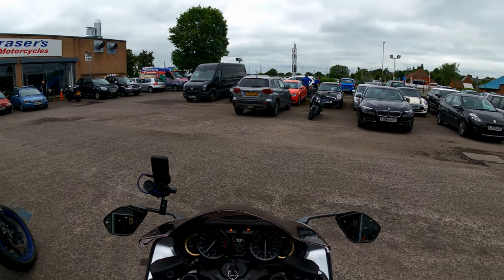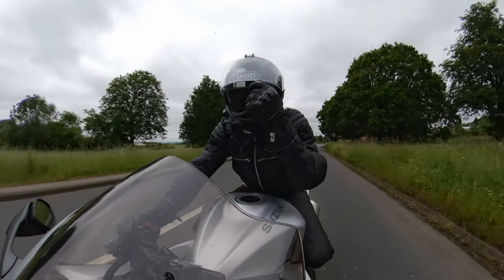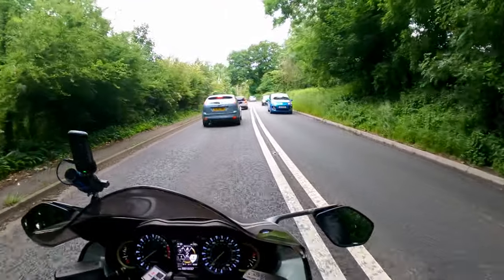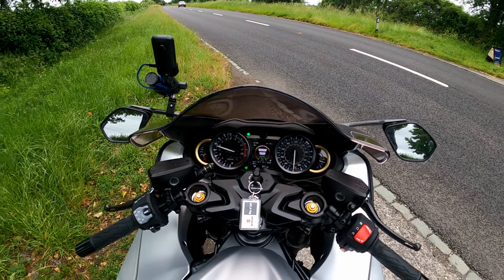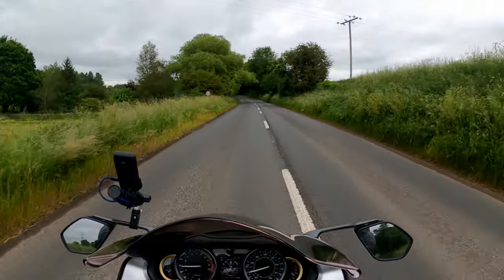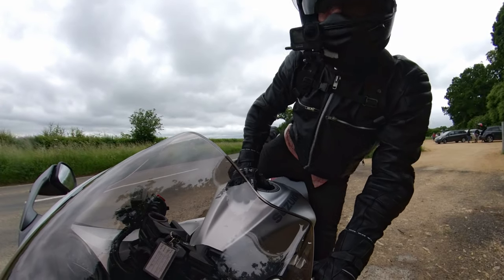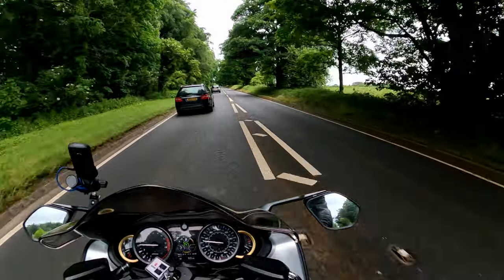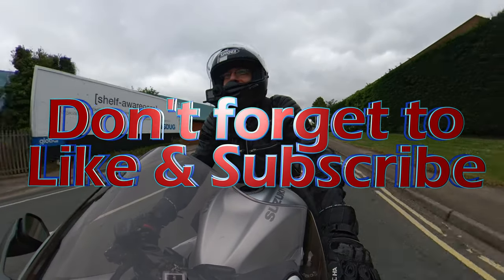2021 Suzuki Hayabusa ※ First Dates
Welcome to my First Date video with the 2021 Suzuki Hayabusa thanks to my friends at Frasers Motorcycles of Gloucester! I've never ridden one of these before so to say I was looking forward to this is an understatement. Now I didn't ride the bike for as long as I usually would so I didn't get the chance to do a decent walkaround or get it on the motorway but it was a good first impressions ride nonetheless.

Unfortunately it was a very overcast day when I rode the bike and so this might be the most drab and dingy looking Hayabusa review ever 😆

Timestamps:
Generally slower bits
0:00 Intro and a little look at the instruments
2:17 The "ultimate sports bike" and plan for today
3:09 1st gear tickover test and clutch lever feel
4:45 6th gear/low revs test
6:09 First little tug of the throttle!
7:24 Interesting observation about the Mode button and the cruise control option
8:04 Trailing leg touched the exhaust on take off
8:28 Riding position talk

Generally not-so-slow bits
9:36 A-roads and suspension
10:49 Hill hold silliness and launch control...
11:58 Great behaviour at speed
13:09 Naked bike rider realises the benefits of clips ons!
13:51 Nice sounding M3...
14:45 Getting under the bubble!
15:32 Laser Guided Missile, or... 🤣
16:07 Brake test
16:41 B-road play
18:19 A little look at the bike
20:14 Doggies!
20:21 Comparing to the Kawasaki H2 SX
21:33 Comfort, vibes, clocks , long distance potential, sitting upright
23:09 Anything I don't like?
24:03 Second date?